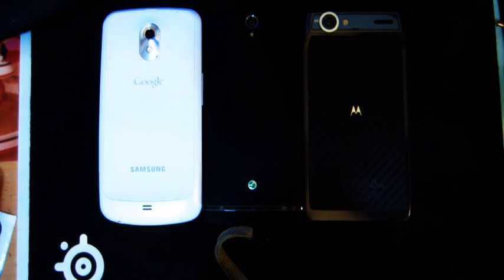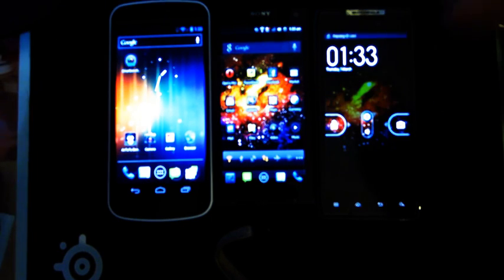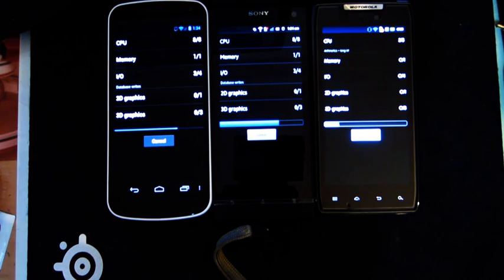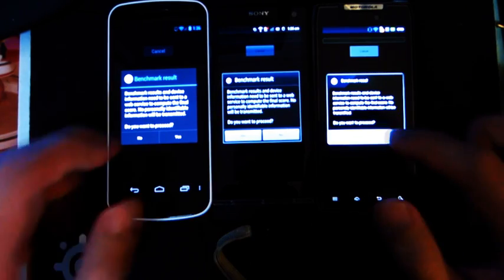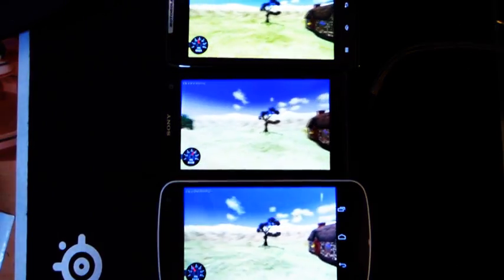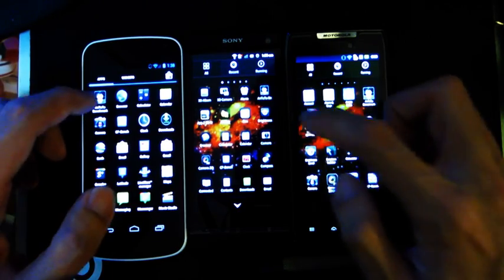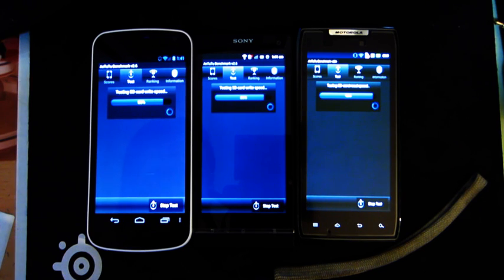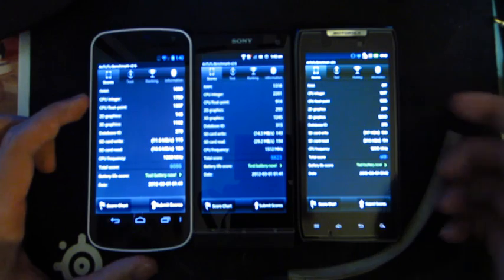Synthetic Benchmarks - Xperia S VS RAZR XT910 VS Galaxy Nexus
Cold boot - Quadrant - Nenamark - Antutu Benchmark

Uploading the 720p version of this video as it and the 1080p version practically make no difference in recorded quality =/